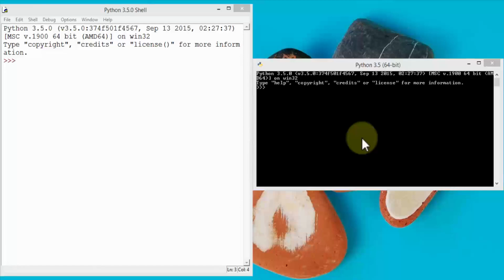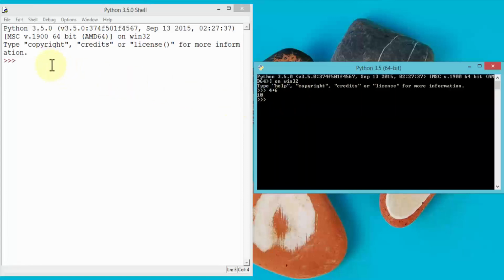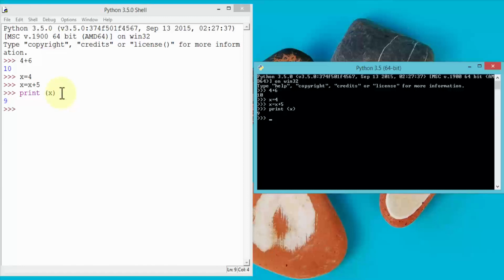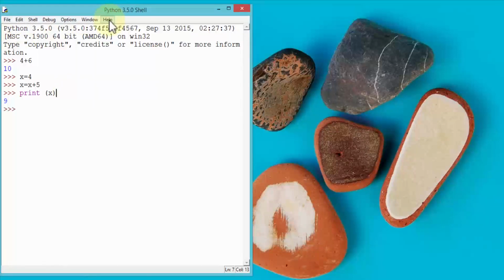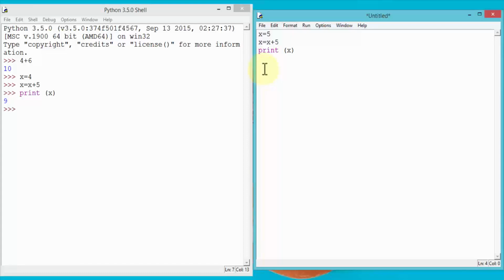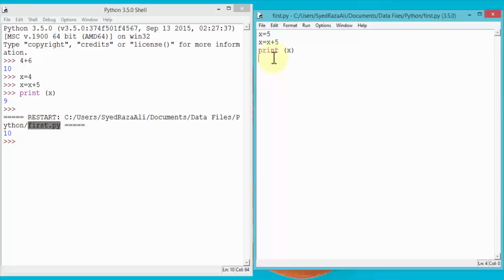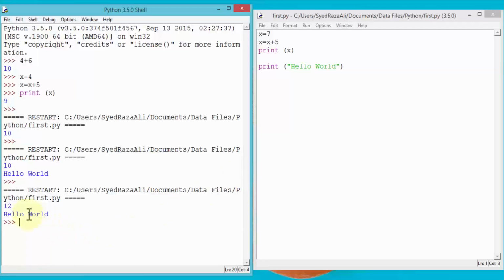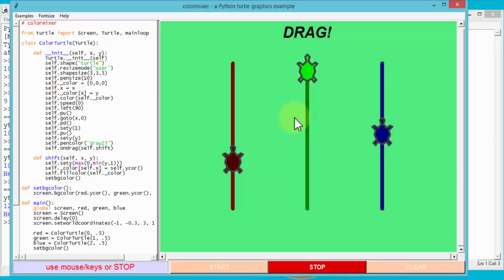Cara menjadi pentester - 006 python interpreter and idle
Untuk mengikuti dari awal video training ini bisa check di Playlist kita
"Belajar Pentest"